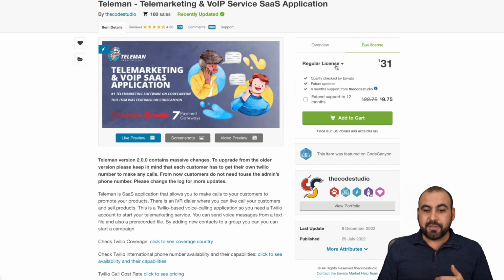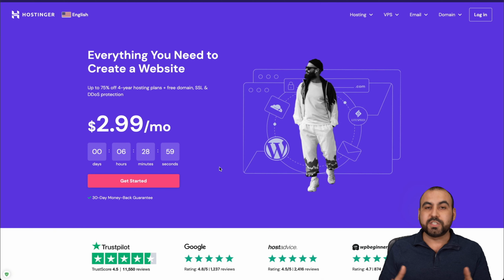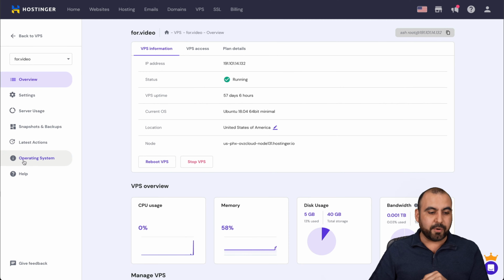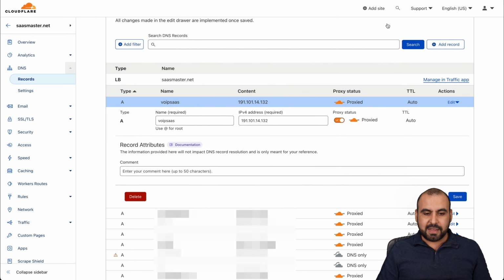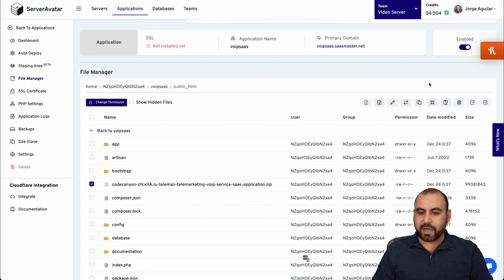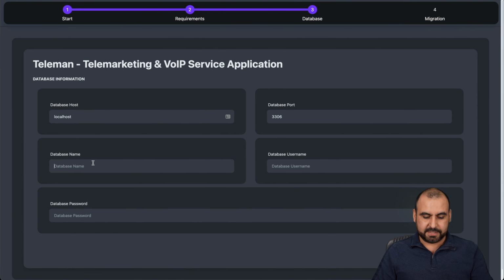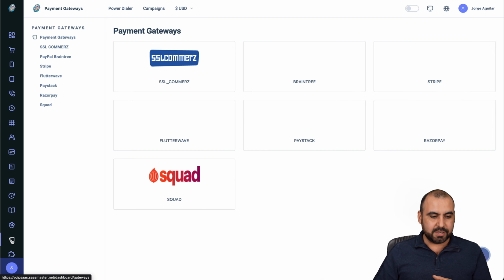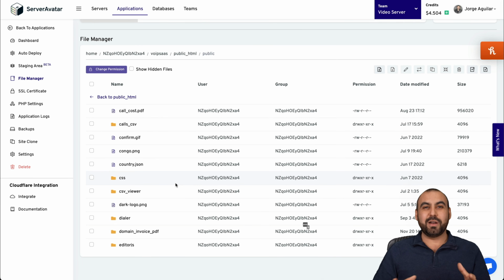Create a Lucrative TELEMARKETING Agency Easily Using This Ready-to-Go Saas Script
$20 free credits: saasmaster

Teleman is a ready-to-go Saas script that makes setting up a profitable telemarketing agency a breeze. With Teleman, you can set up an agency in no time with a few clicks and with no coding or technical experience. It comes with a comprehensive suite of tools, such as an automated call center, web-based customer relations management (CRM) system, lead generation tools, and a comprehensive analytics suite. This is all hosted on a Hostinger VPS and is optimized for maximum performance.

With Teleman, you’ll easily be able to create and manage campaigns, track leads, and automate customer service. You’ll have access to a powerful reporting system and real-time analytics to help you make the most of your telemarketing agency. You’ll be able to target customers more accurately, increase the success of your campaigns, and maximize the ROI of your investments.

Teleman provides you with the ability to quickly and easily set up a profitable telemarketing agency. It’s a great choice for entrepreneurs and small businesses looking to expand their customer base and increase their sales. With its intuitive interface, comprehensive features, and powerful analytics, Teleman is the perfect solution for any business. With the Hostinger VPS, you’ll be able to enjoy maximum performance and reliability, ensuring that your telemarketing agency runs smoothly and efficiently.

Teleman is a powerful SaaS application that enables businesses to make calls to their customers and promote their products. With the easy-to-use IVR dialer, you can initiate live calls and start selling right away. Built on Twilio's reliable voice-calling platform, Teleman requires a Twilio account to get started. You can also send voice messages from both text files and prerecorded audio files. Plus, you can quickly add new contacts to a group and launch marketing campaigns with ease.